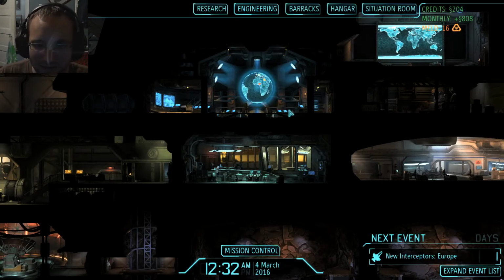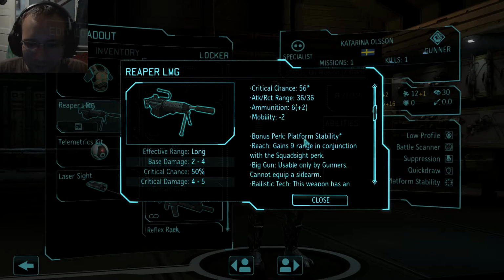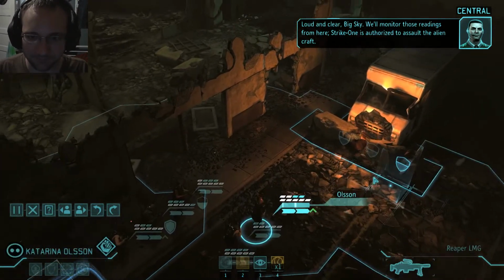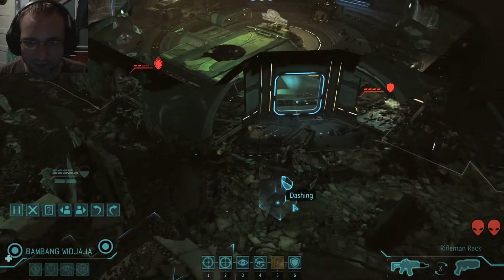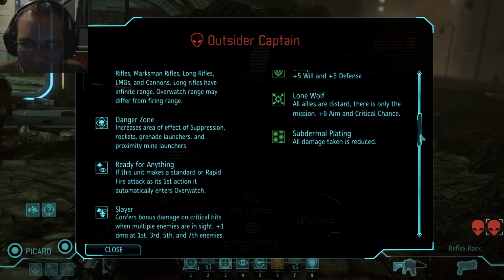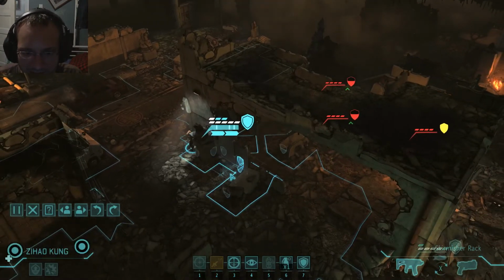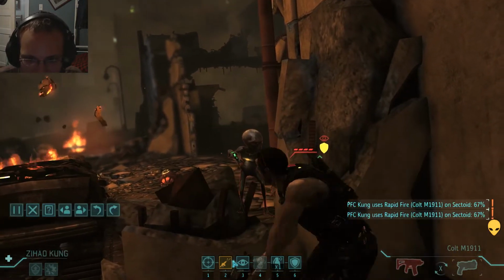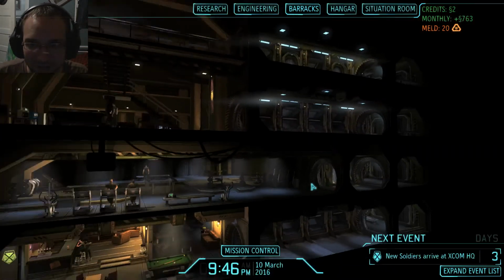XCOM: Art of War Let's Play - AoW.Ep2: Burning Druid & Gunner's Run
In this episode we tackle a busted up UFO and I talk about the basics of the Sleeper class and Gunner weapons.

This series introduces my Art of War mod, a total overhaul of the Long War mod. Art of War makes XCOM the game I always wanted it to be. Varied play modes, intriguing equipment combinations, larger battles, and more cunning foes... and changes basically every parameter in the game to get that done.

On my channel I'm always happy to provide strategic and tactical commentary as well as that personal experience in the most difficult and rewarding of games. If you haven't caught one of my series before then grab your notepad, twist your bond-villain-esque mustache, and prepare to face and crush the games that make other Let's Players break out in cold sweats. Because on my channel we play to win.